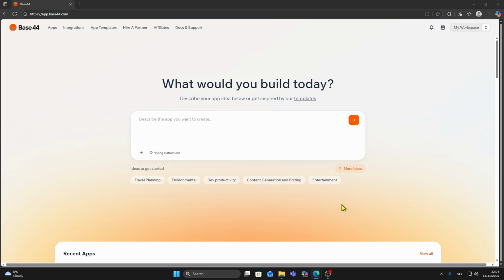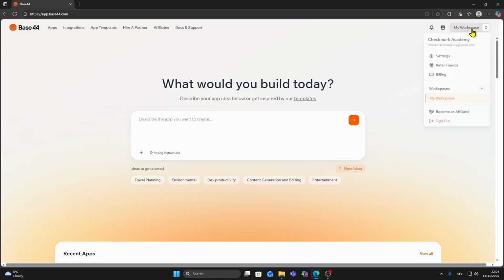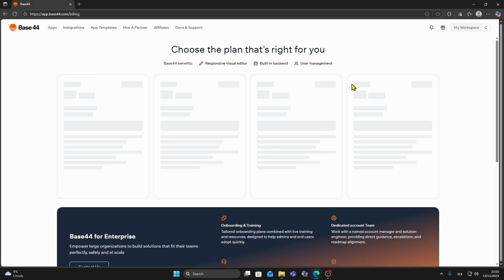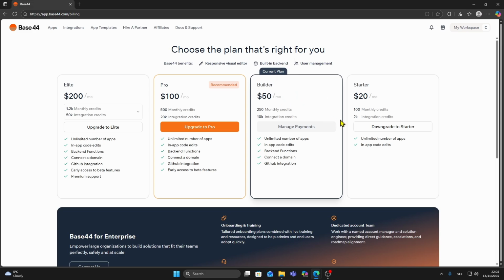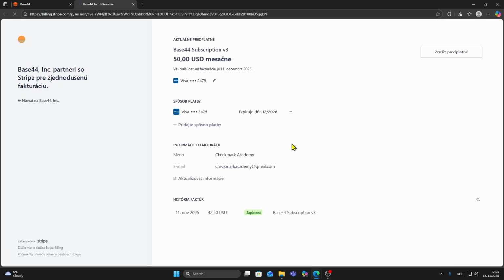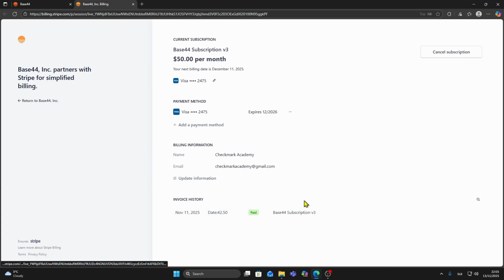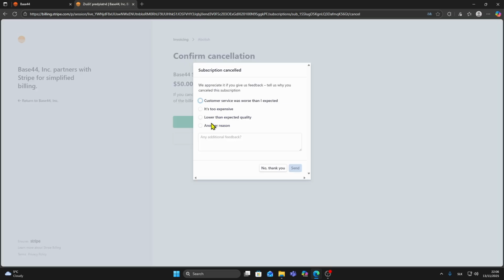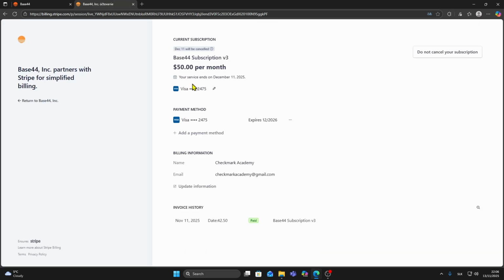How to Cancel Your Base44 Subscription (Step-by-Step Tutorial) 2025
🟠 Try Base44🟠

In this video, I’ll show you how to cancel your Base44 subscription in just a few steps.

You’ll see where to find your billing settings, how to turn off auto-renewal, and how to confirm your cancellation so you don’t get charged again.

This is a simple walkthrough covering Builder, Pro, and higher plans.